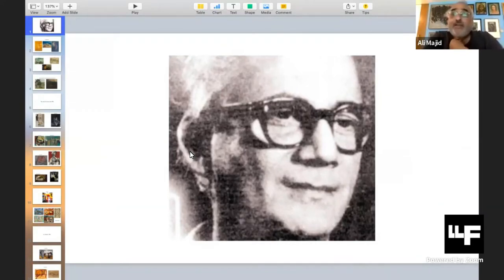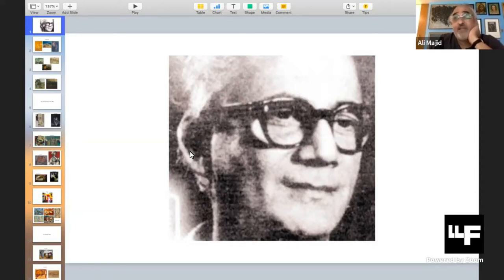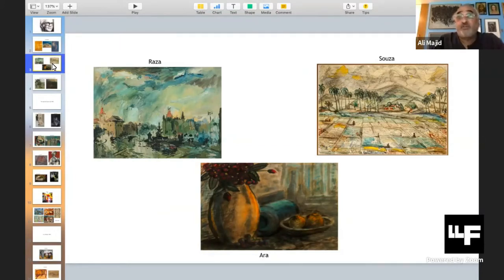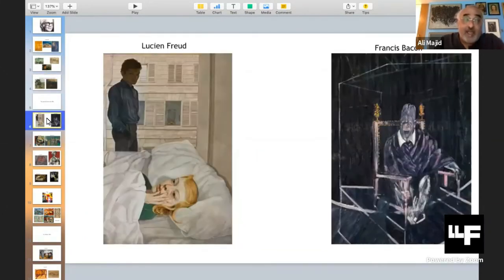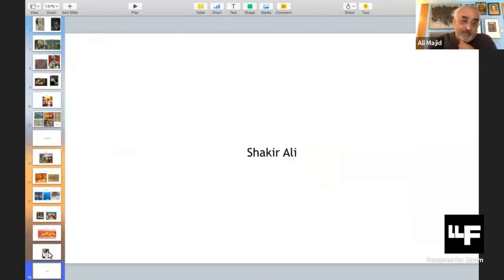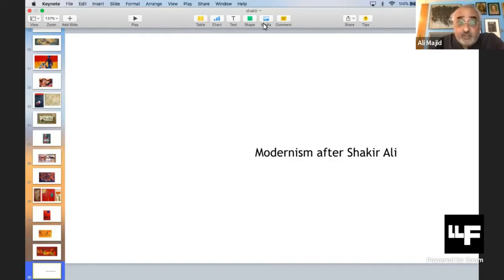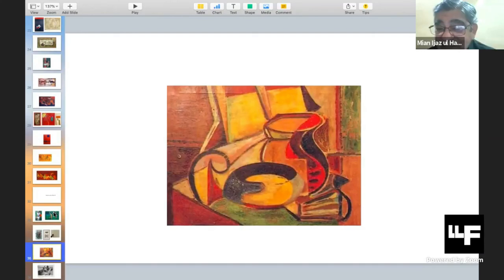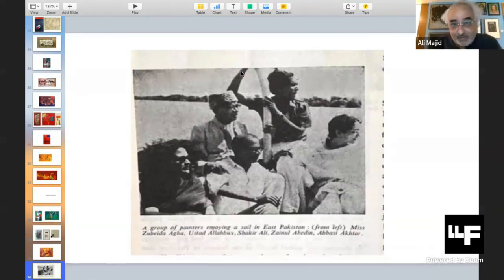Exploring Pakistan’s Modernist Movement: The Art, Life and Times of Shakir Ali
The first ever All-Virtual LLF2021 is now taking place from 18th Feb to 21st Feb. 2021 featuring some of the best writers, authors, historians and journalists from Pakistan and around the world. Watch your favorite videos from leading names as Elif Shafak, Fareed Zakaria, Ayesha Jalal, Kamila Shamsie and more only on Lahore Literary Festival's official YouTube channel.